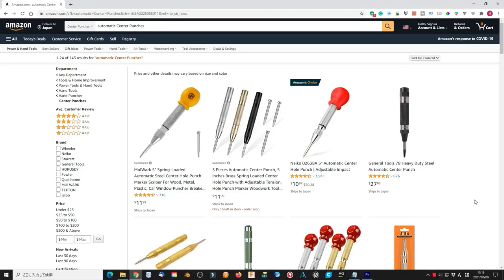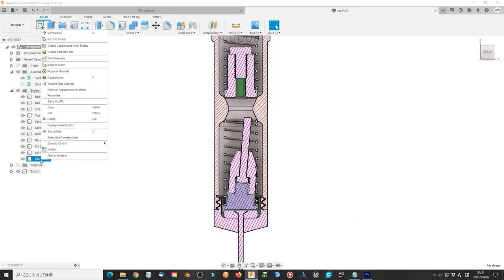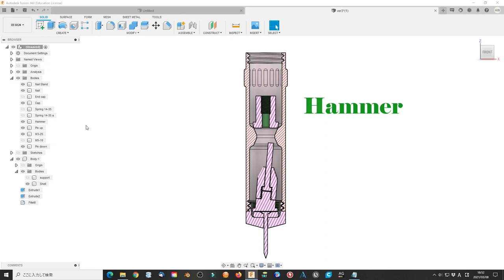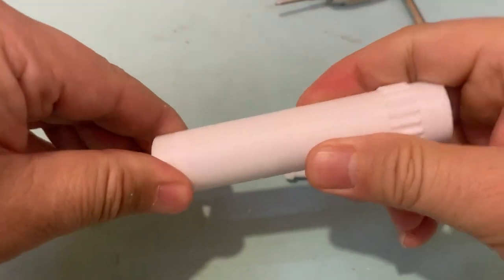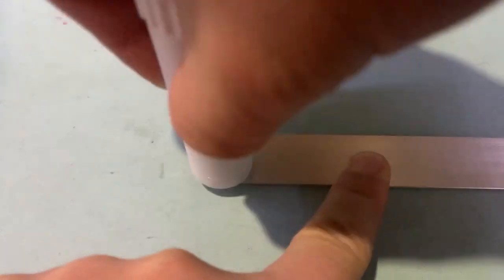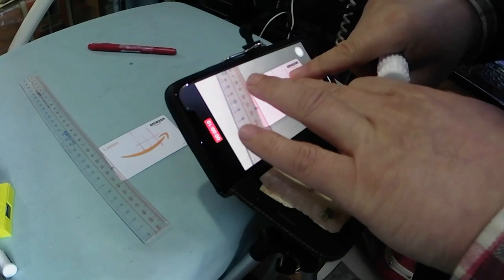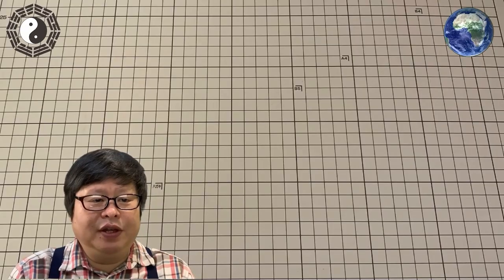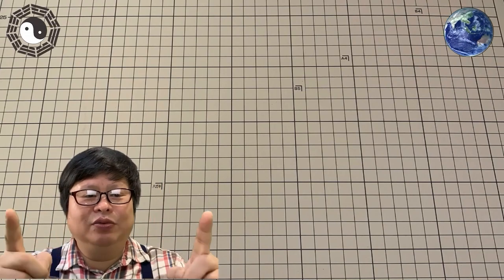3D printed automatic center punch (Easiest and effective upgrade with a smartphone)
An automatic center punch is useful in the mechanical field. Usually, they are made of metal. Now I designed a 3D printable automatic center punch. It works very well. Also, I give you the easiest and effective upgrade method. Use a smartphone, the alignment to the punching center become very easy and visible. Hope it will help you a little.